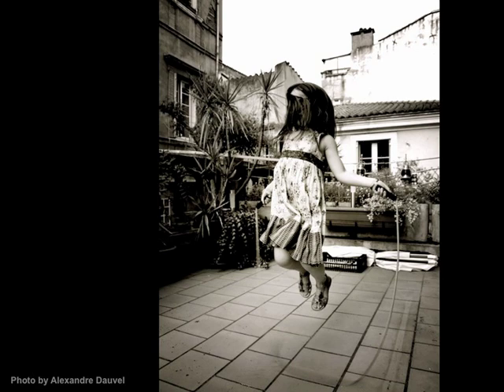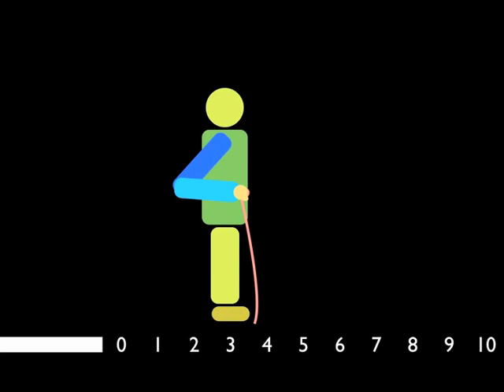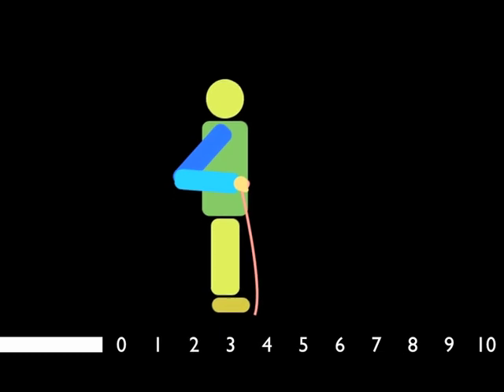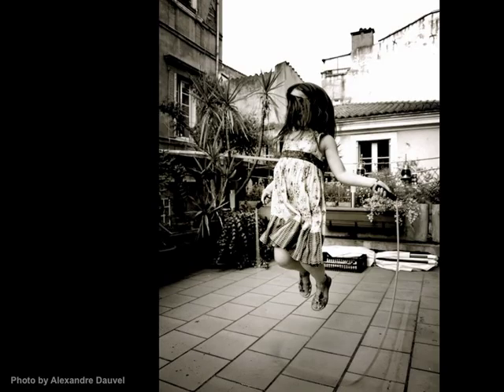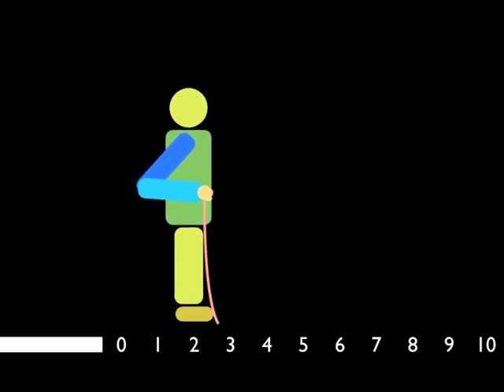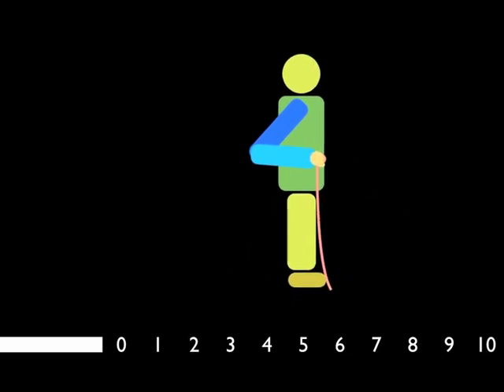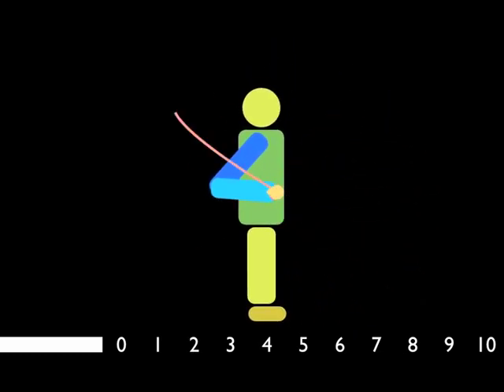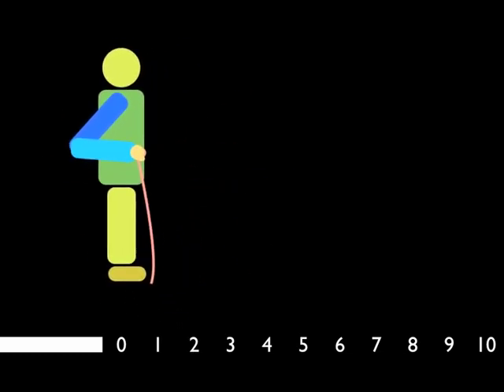Intro to Skip Counting.m4v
Intro to skip counting for elementary school teachers.